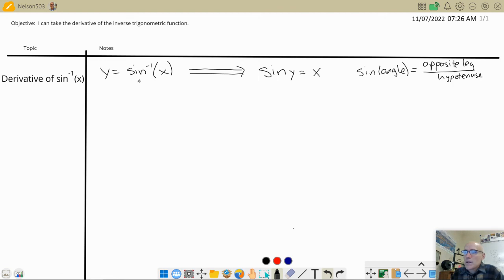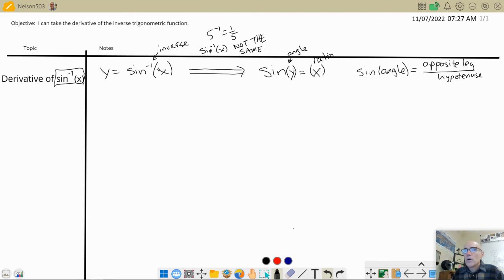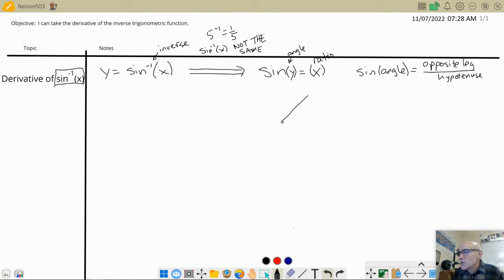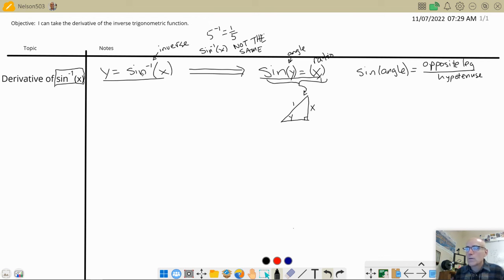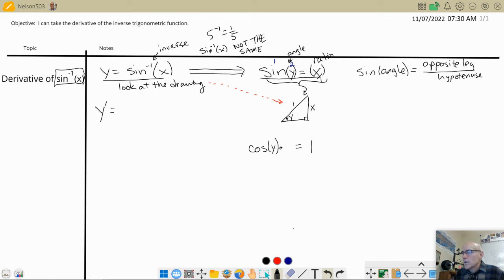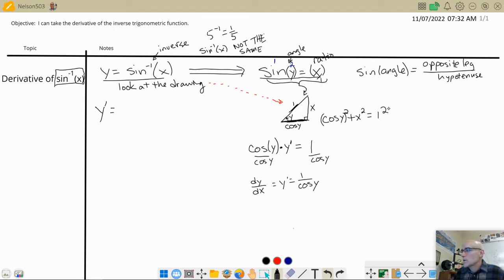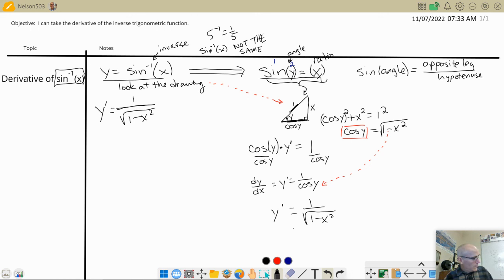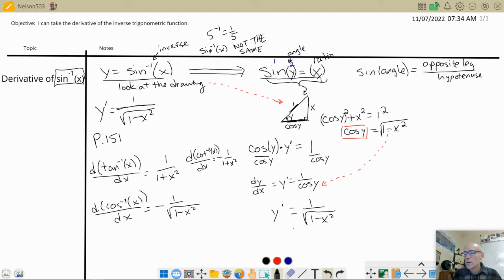Inverse Trig Functions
How do we take the derivative of an inverse trig function?